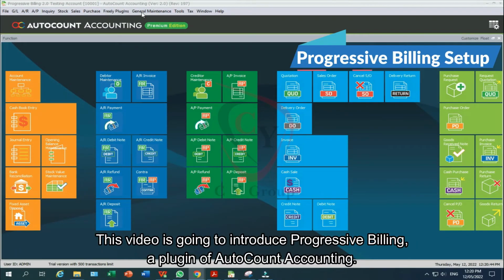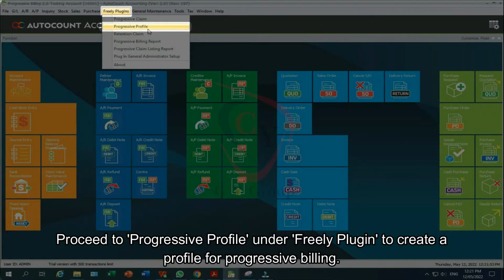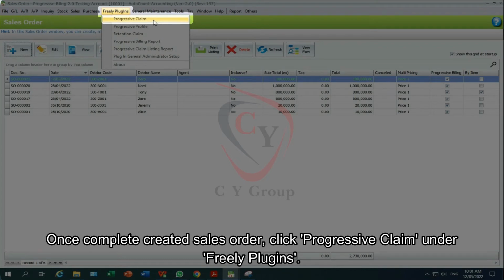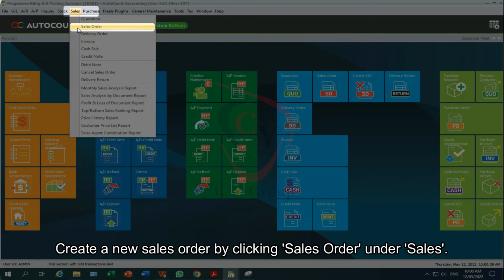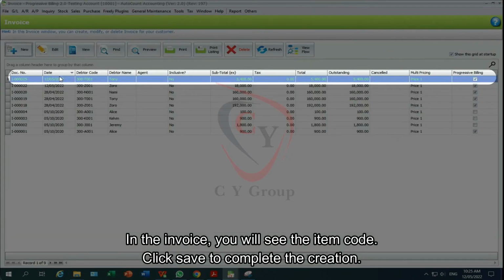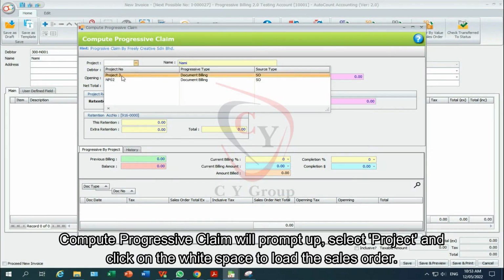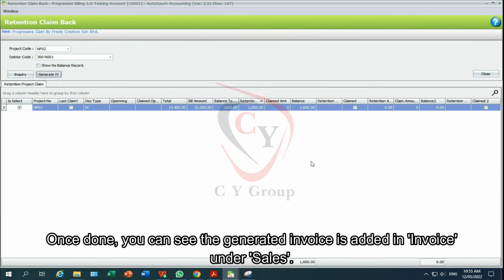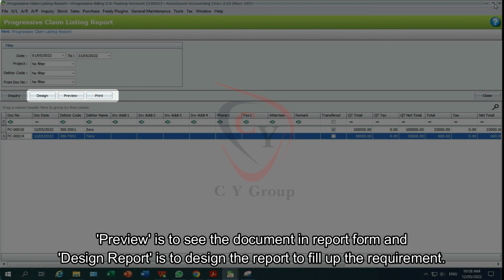AutoCount Progress Billing Special Plugin by CY-GRP.com (Eng)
CY-GRP provides one stop Digital Solutions , Accounting Software Solutions, Implementation, Support & Training, POS Equipment supply, Accounting Services, Company Secretary etc.

CYMSB also a registered HRDF training provider.